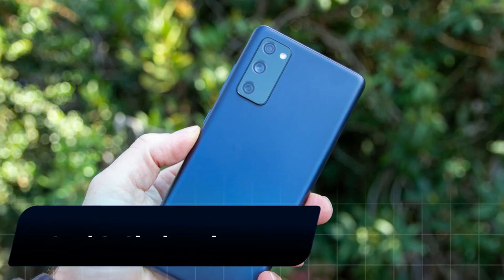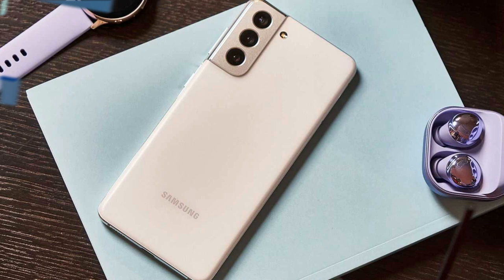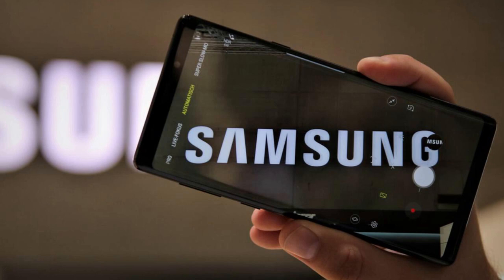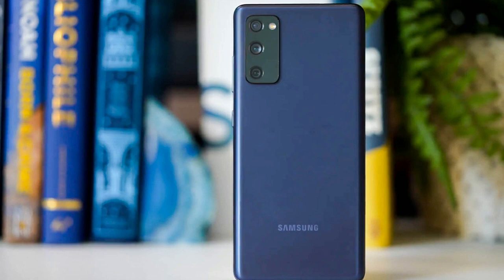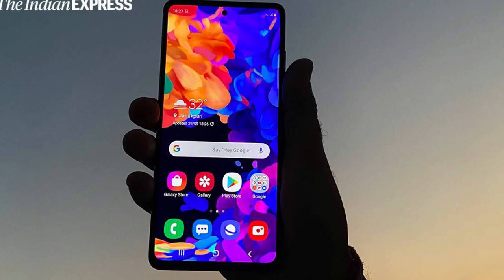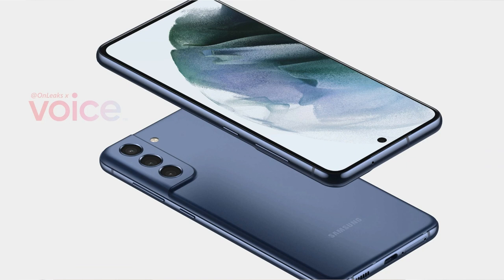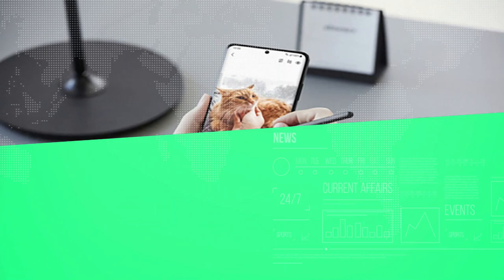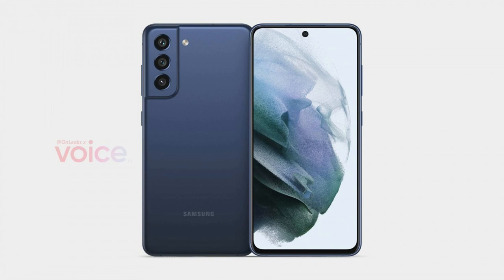Samsung Galaxy S21 FE 5G 3D models leaked,this is crazy!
DONT CLICK THIS:   shorturl.at/nADEJ
The highly anticipated sequel to last year’s Samsung Galaxy S20 FE has appeared in a set of detailed 3D models shared by Evan Blass. The leakster is giving us a look into the white, green, gray, violet and blue colorways of the Galaxy S21 FE from all angles.
As expected the design follows in the footsteps of the Galaxy S21 series with a large protruding camera bump which morphs into phone’s side frame. The big difference here is that the phone’s back cover and camera bump share the same color combination.
Based on the latest info available, Galaxy S21 FE will bring a 6.4-inch SuperAMOLED display with a 120Hz refresh rate, Snapdragon 888/Exynos 2100 chipset with 6/8GB RAM and 128/256GB storage.
The camera department is said to feature a 32MP main shooter next to a 12MP ultrawide snapper and an 8MP telephoto module. Battery-wise, we should be looking at a 4,500 mAh cell with a rumored 45W charging support